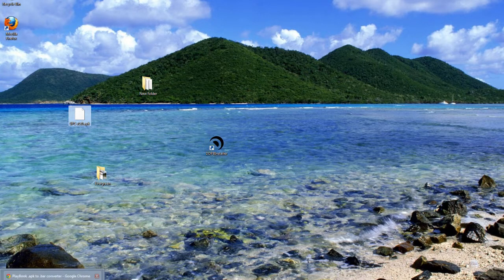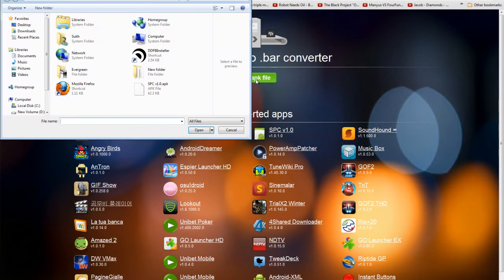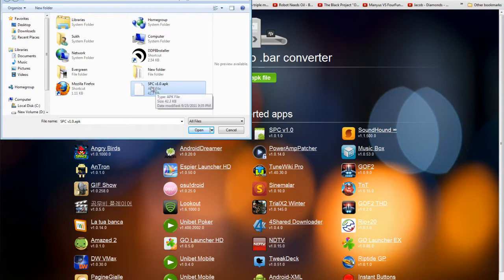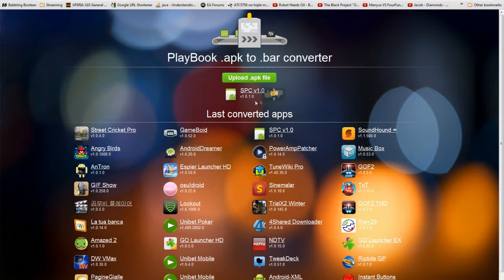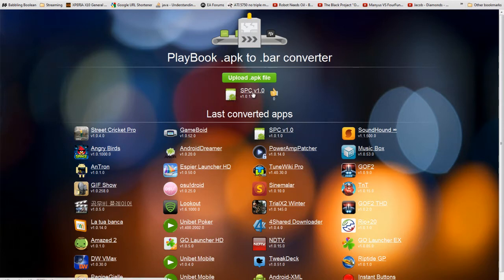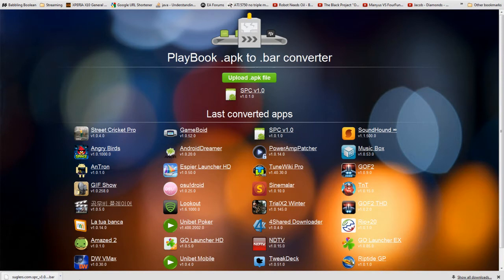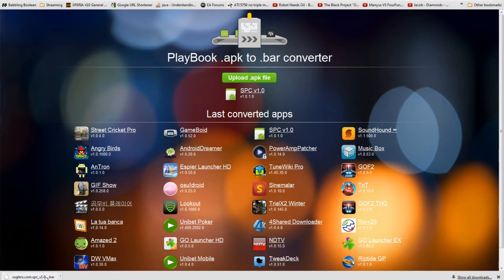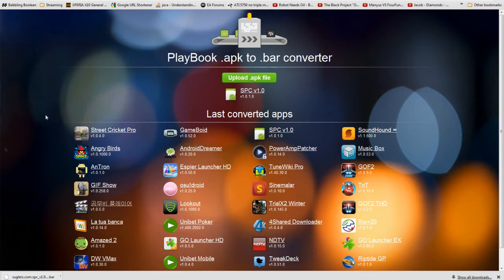How to convert Android apps to PlayBook format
In order to put Android apps onto a PlayBook, they must first be converted in .bar file format which you'll be shown how to do in this video. Keep in mind this is not guaranteed to work, when running the app on the PlayBook, it could return a "force close" error.